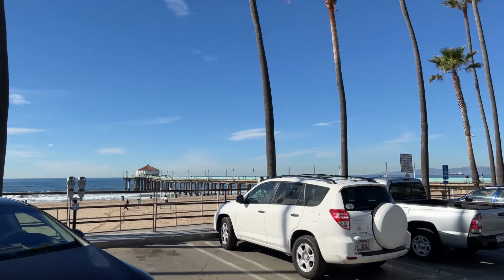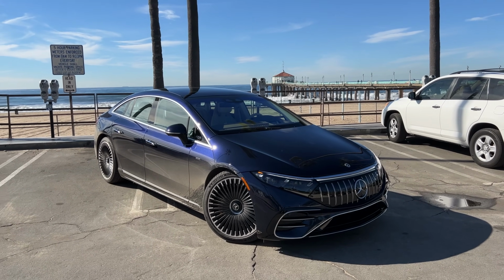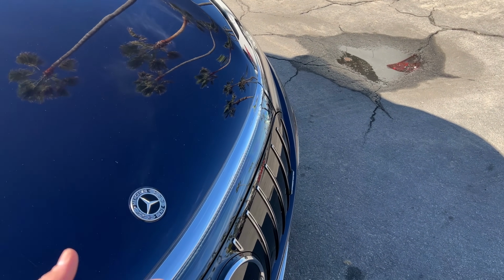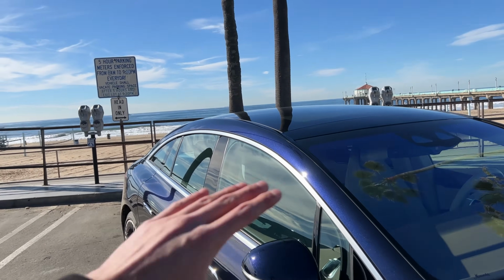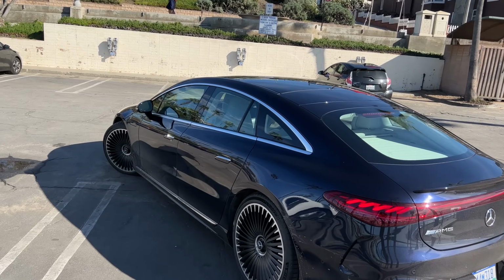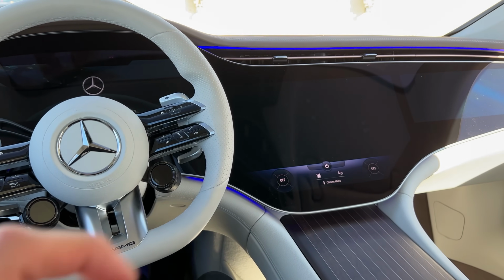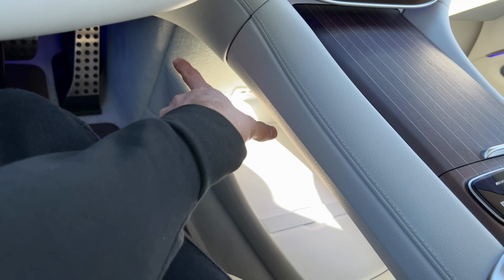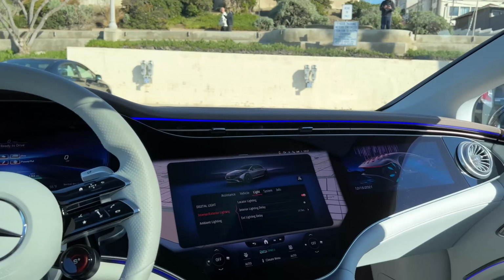2022 Mercedes AMG EQS53! 760 HP FULL First Electric AMG Interior Exterior Walkaround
I AM BACK with the World Premiere of the Mercedes Benz 2022 EQS 53 4matic+ on our YouTube Channel! 😍
In this video, we will be having a walk around showing you the Exterior and Interior Features of the all new Mercedes Benz 2022 EQS 53 AMG 4 matic+!

100 percent emotions, zero percent emissions

''With the new EQS 53 4MATIC+ (combined WLTP power consumption: 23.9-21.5 kWh/100 km; combined WLTP CO2 emissions: 0 g/km)1 Mercedes-AMG is embarking on the all-electric future of Driving Performance. The first battery-electric AMG production model is based on the Mercedes EQ architecture for luxury and executive-class vehicles. It thus fits seamlessly into the Group-wide electric strategy. The luxury saloon with an output of up to 560 kW has been newly developed or refined in Affalterbach in all performance-related areas. It impresses with brand-specific features wherever the customer can experience them directly: from the technology to the exterior/interior design and the emotive vehicle sound.

What do you think about the 2022 Mercedes Benz EQS53 AMG?
Do you LIKE the Look of the all new EQS AMG?
What do you think about the first full electric series production AMG?

Details  about the Mercedes Benz 2022 EQS53 AMG for PetrolHeads:
It’s equipped with a 560 kW two permanently agitated synchronous motors (PSM) which produces 1020 Nm of torque.
2022 EQS53 AMG 0-100 km/h (62mph) can be reached in 3.8 seconds!